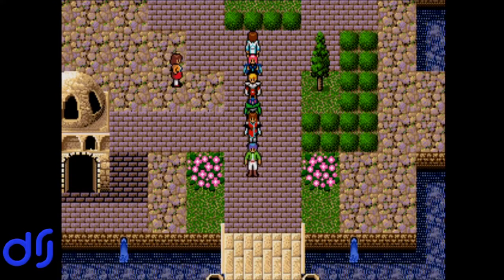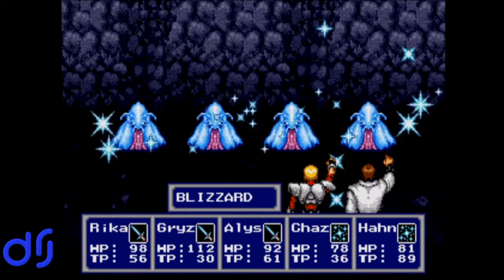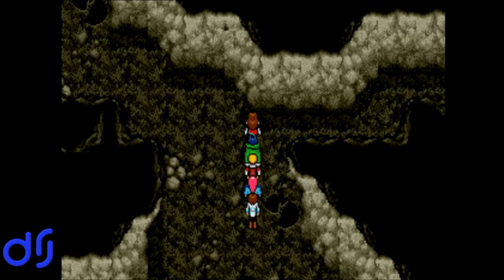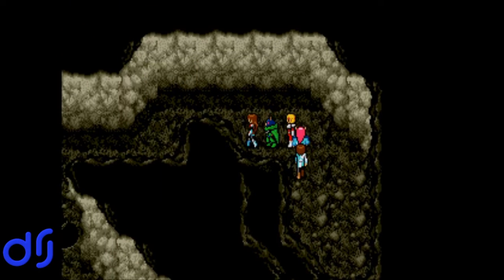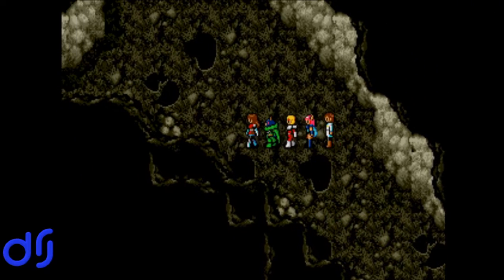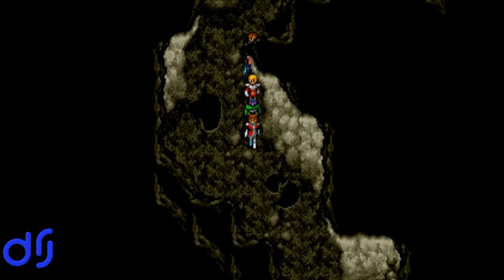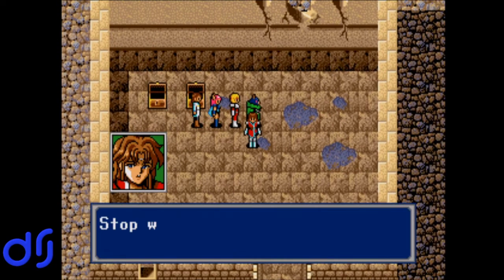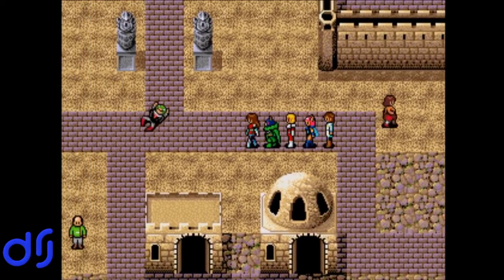Let's Play Phantasy Star 4 Part 8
Phantasy Star The End of the Millennium (AKA Phantasy Star 4) for the Sega Genesis/Megadrive is the final game in the classic Phantasy Star series. Although not as well-known as some JRPG titans like Final Fantasy, Phantasy Star is one of my favorite IPs, and Phantasy Star 4 is a tour de force in sci-fi/fantasy RPG storytelling. Join me for an epic journey through this charming gem of a game.